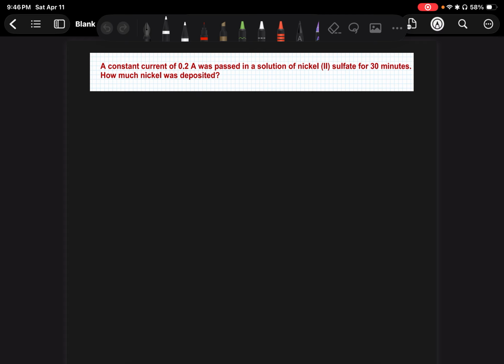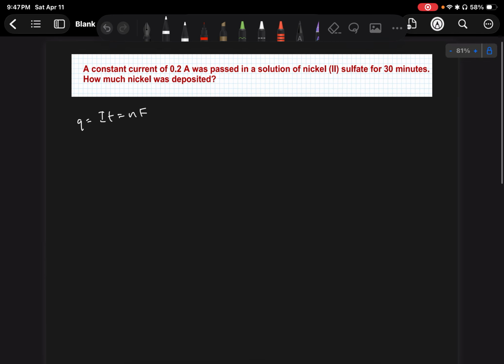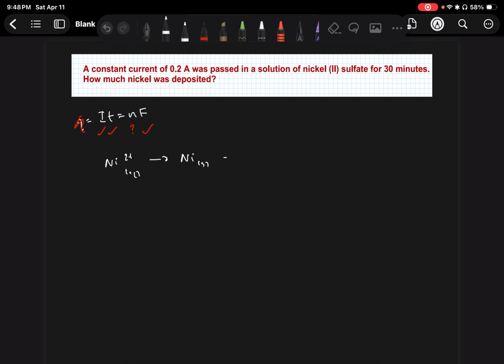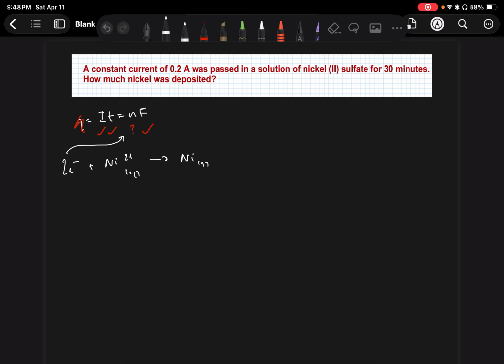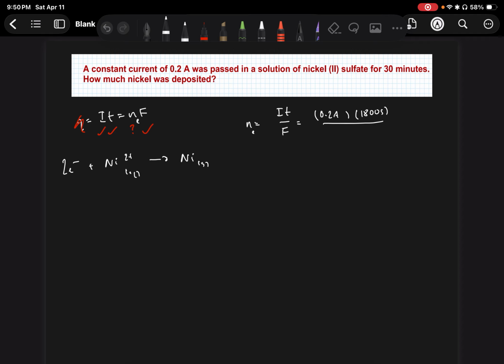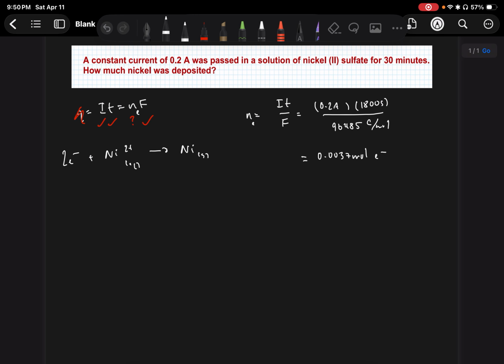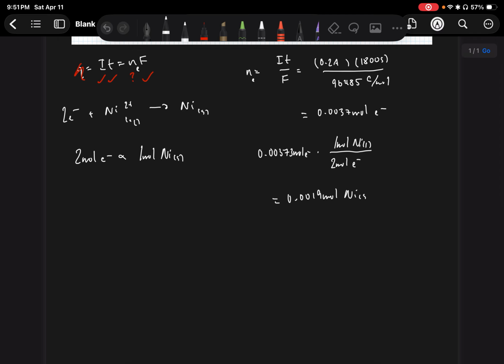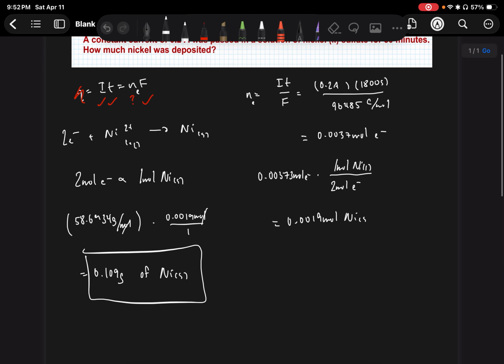Electrochemistry - Solving for mass of metal formed in electrolysis reaction